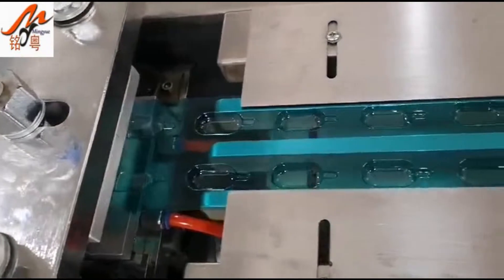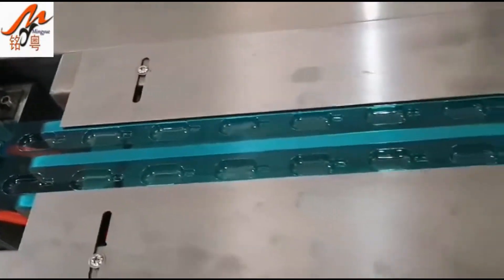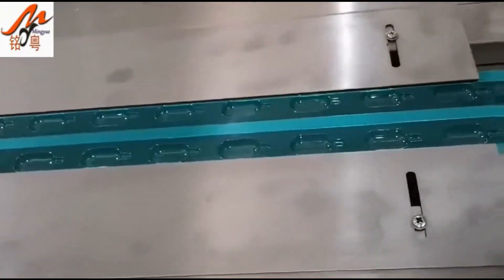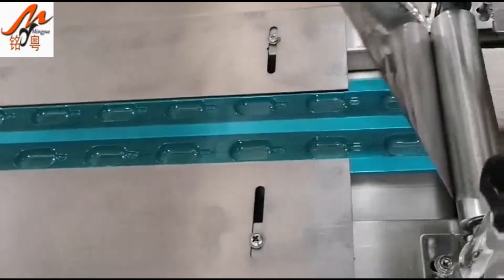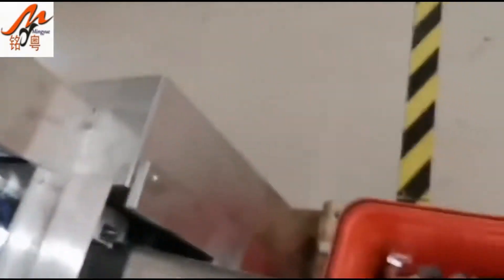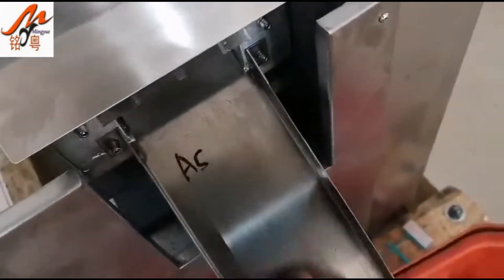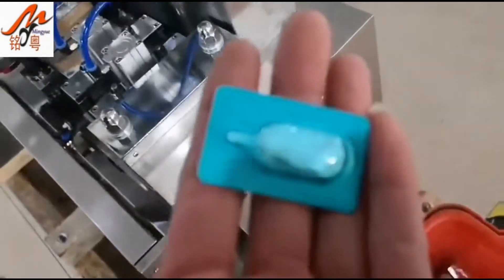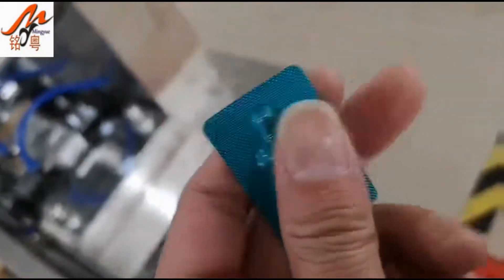liquid blister packing machine , capsule tablet blister packing machine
Skype : mymachinery

This automatic packing machine can automatic making bag,filling,sealing and cutting.
Full Features:
1.Full automatic weight+bag making+filling+sealing+cutting+lot number.
2.It has color control system which can get the complete trade mark design (photoelectricity contnrol system)
3.the machine fix stepper motor controller,its advantage is precise,needless to adjust other parts.
4.Intelligent temperature control by temperature controller to make heat balance better.use bilingual display screen control system and stainlesss steel cabinet.
5.Fine packaging performance,low noise,clear sealing texture and strong sealing performance.
6.With safe plastic box on rotating blade to avoid hurting operator's hands.
7.Need to change new temperature controller,blade& pressing mode only after 3 years continuous operation,2 shifts a day and other parts is still good and safe freely .
8. With printer (to be able to code the date and batch number) and rotating blade(be able to adjust the length of bag and shape of bag notch.)